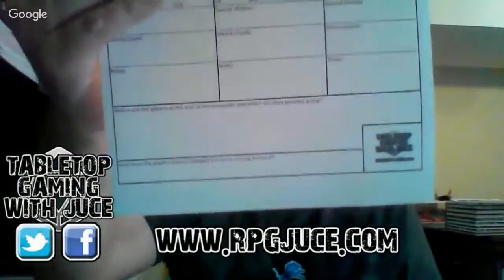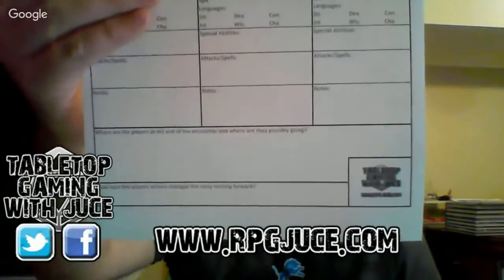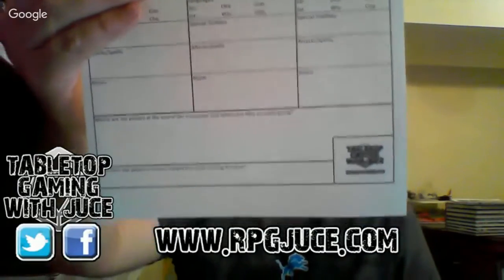D&D5e Game Master Tools Sheets for Tabletop RPGs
I have been making sheets based on how I structure my prep for the games that I run. They are all up on my website over on the downloads page. Please go check them out and let me know what you think.

You can join the Tabletop RPG One Shot group on Facebook